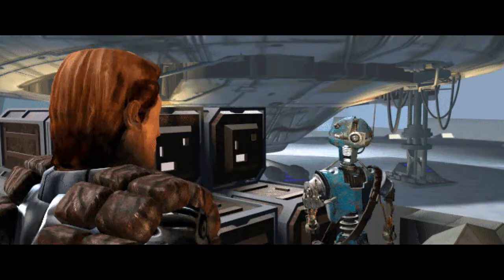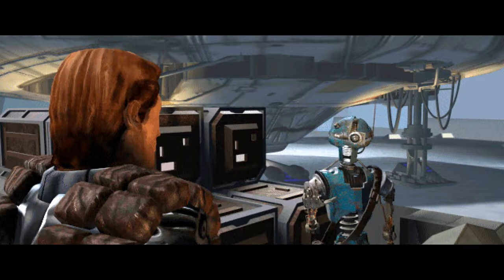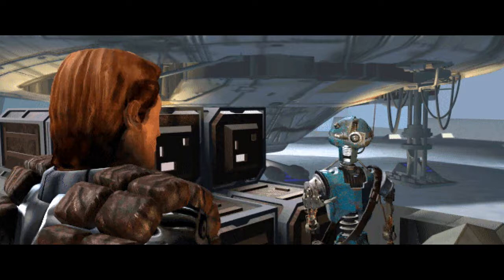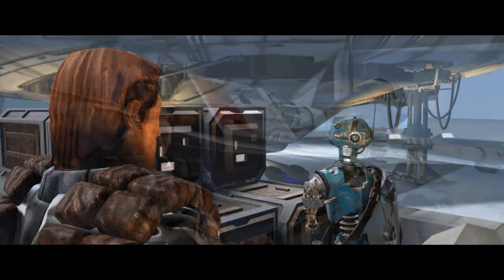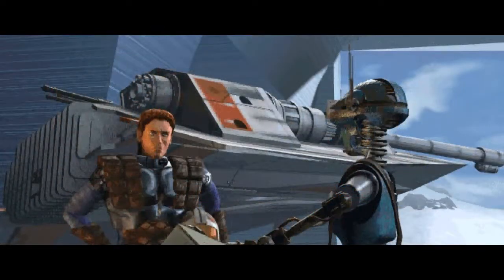Star Wars: Shadows of the Empire: all Leebo voicelines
All Leebo (also known as LE-BO2D9) voicelines from Star Wars: Shadows of the Empire, PC version. Ripped straight from the game.

§ 24

Freie Benutzung

(1) Ein selbständiges Werk, das in freier Benutzung des Werkes eines anderen geschaffen worden ist, darf ohne Zustimmung des Urhebers des benutzten Werkes veröffentlicht und verwertet werden.